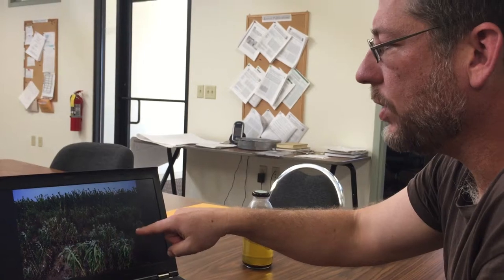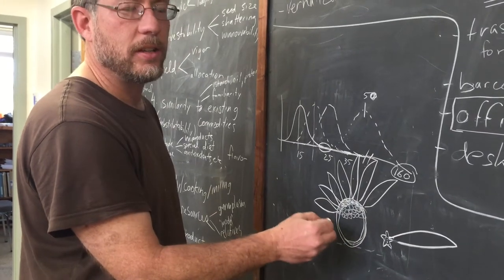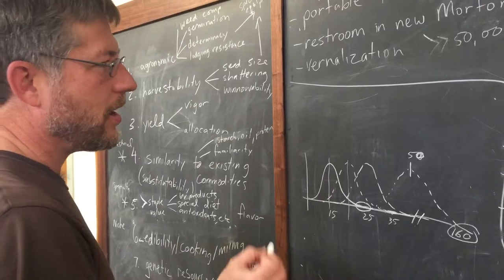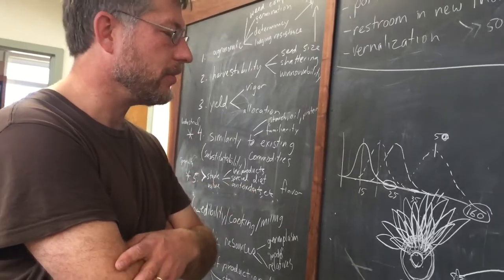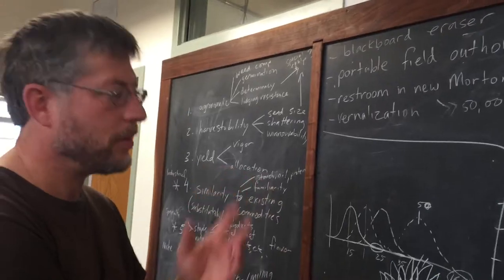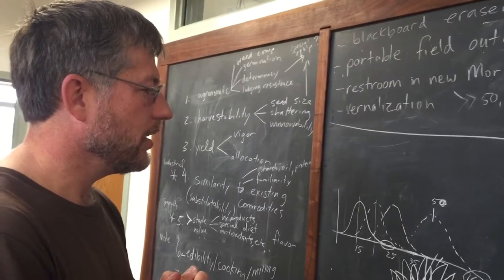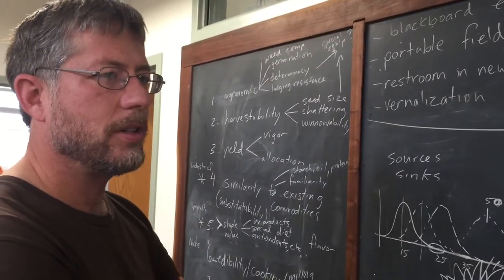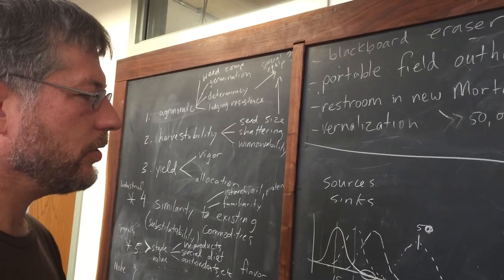Silphium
David Van Tassel, a scientist at The Land Institute southeast of Salina, Kansas, discusses his work in developing silphium into a perennial crop. The ultimate goal is to create a more natural system of agriculture, called "perennial polyculture" that would mimic the natural prairie while producing food.